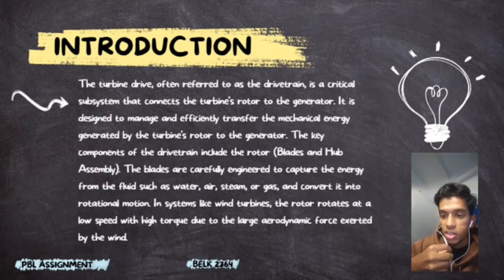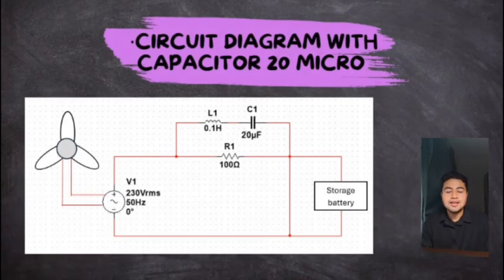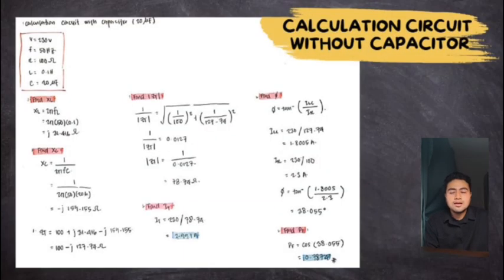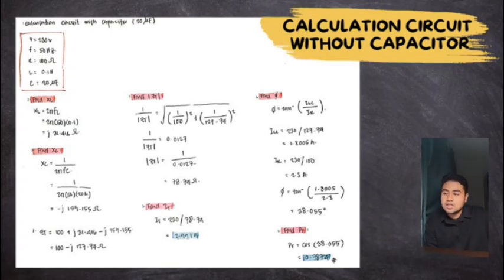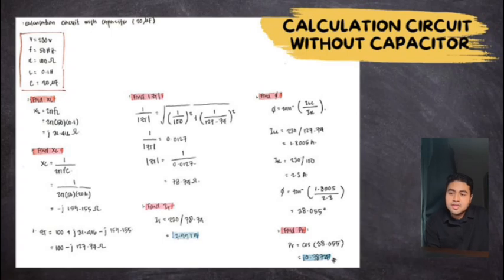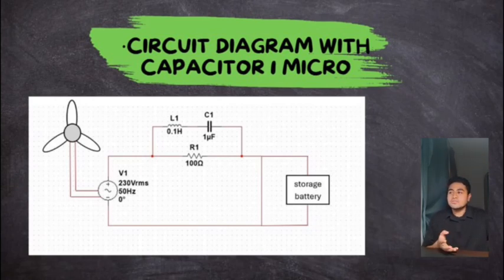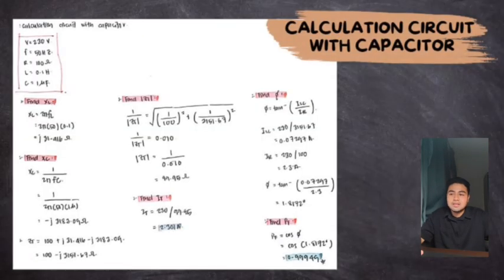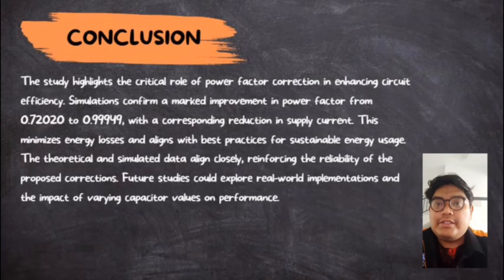PBL ASSIGNMENT BELK 2364 ELECTRICAL TECHNOLOGY